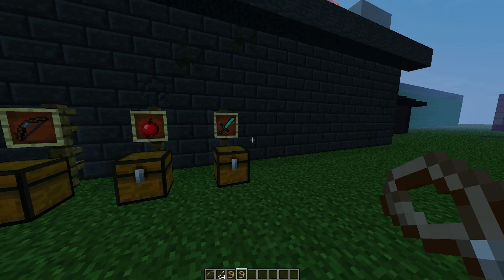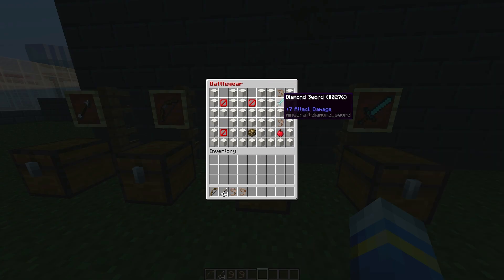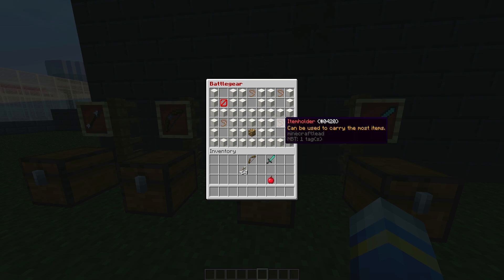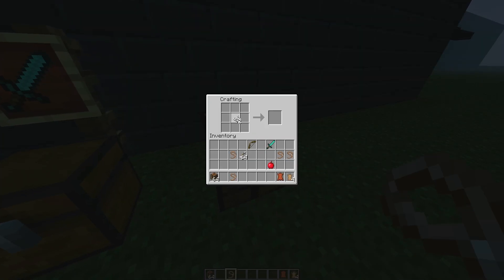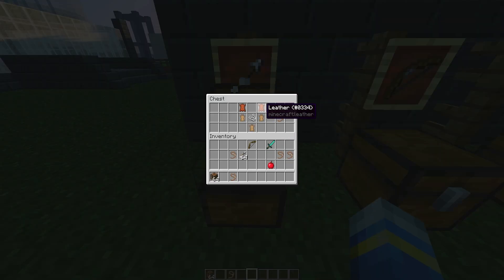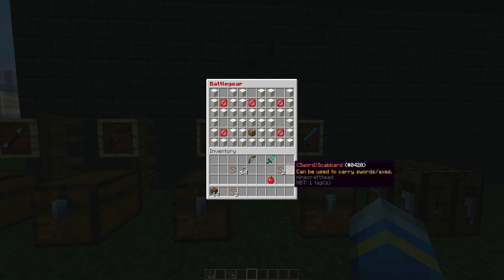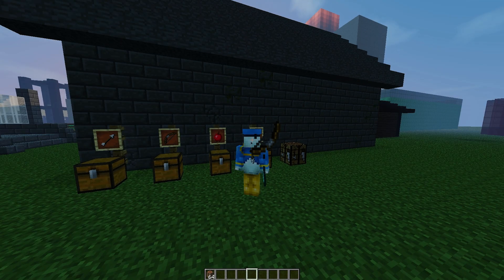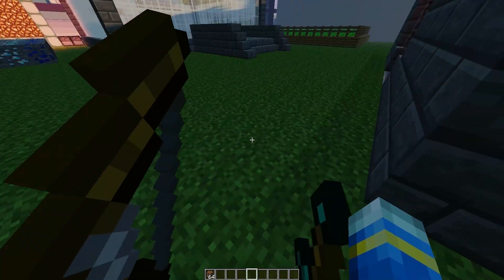Minecraft Plugin Tutorial - Animated Battle Gear